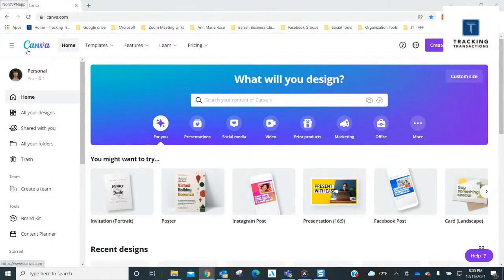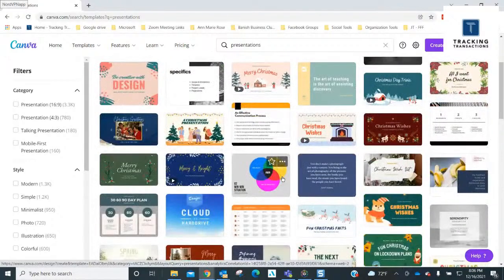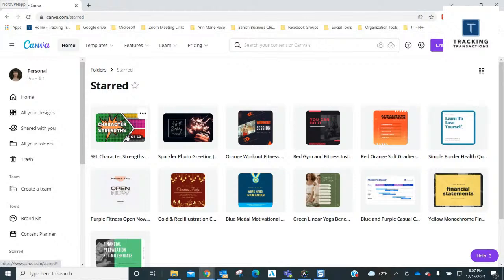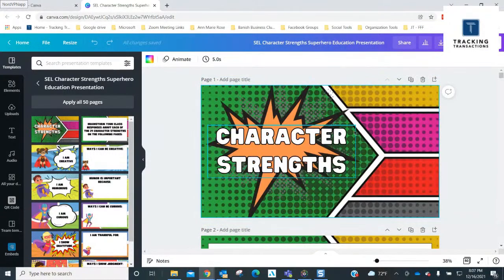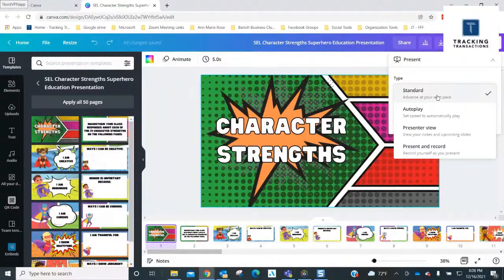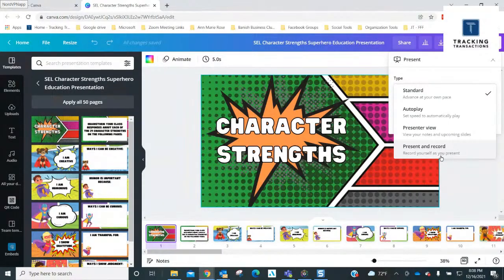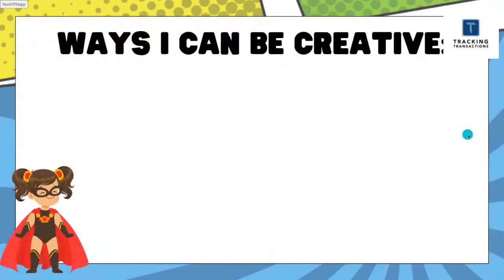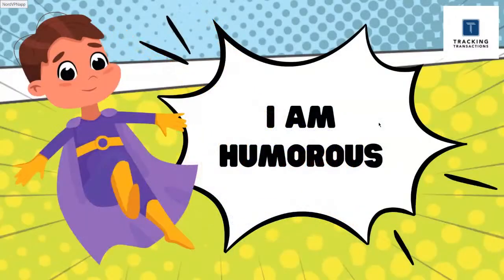How to Add Confetti, Bubbles & Drum Rolls to a Presentation in Canva👏